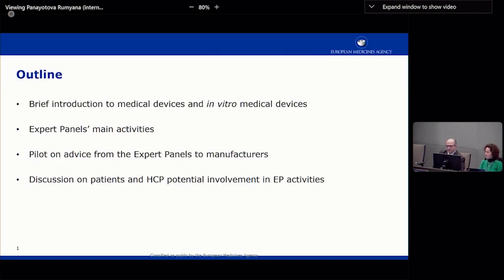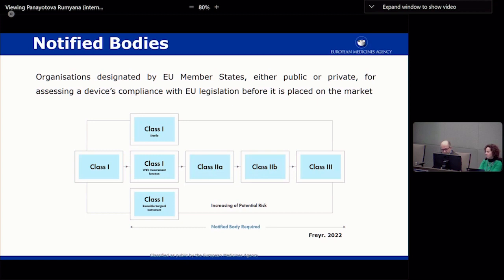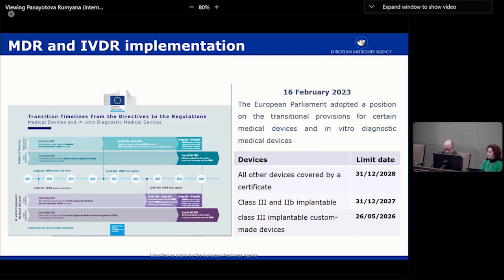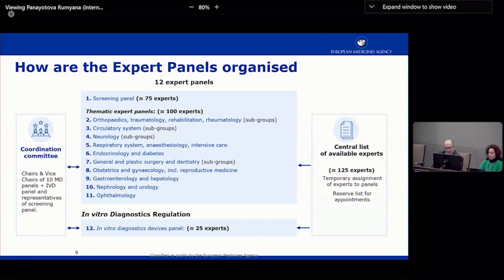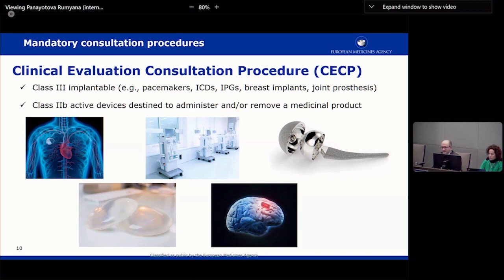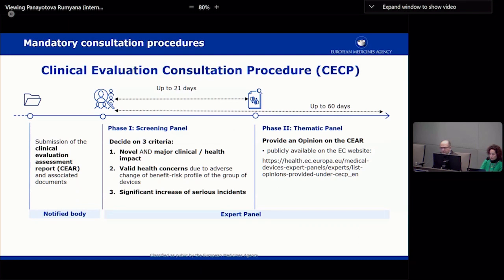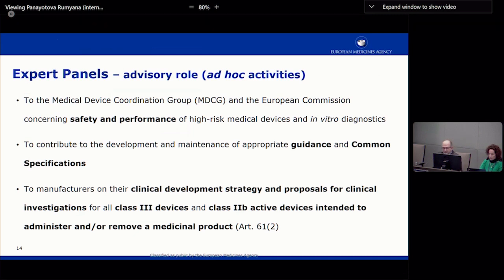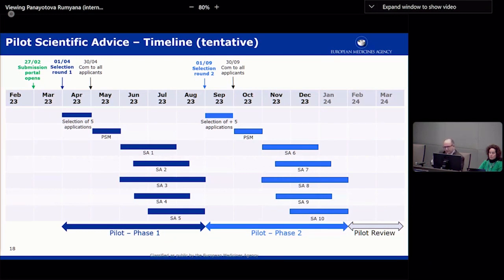Medical Device Regulation